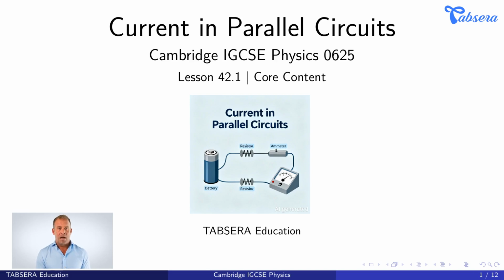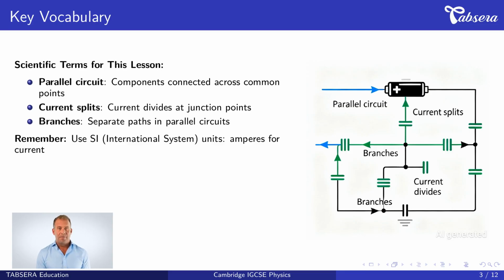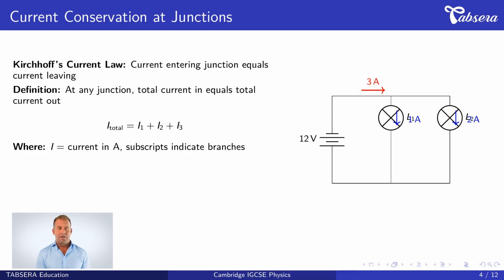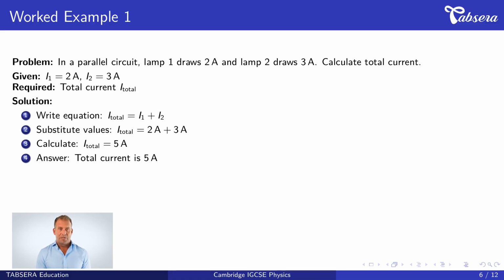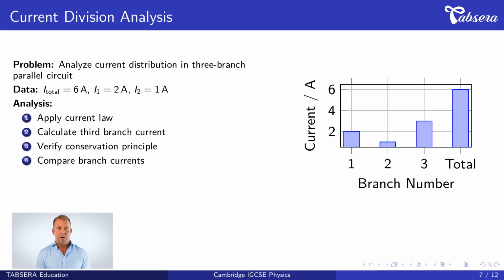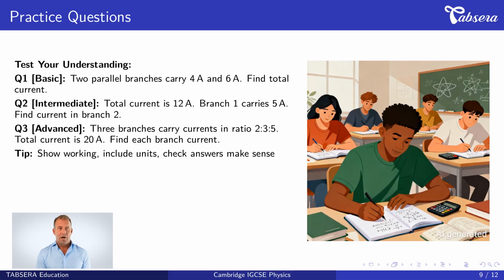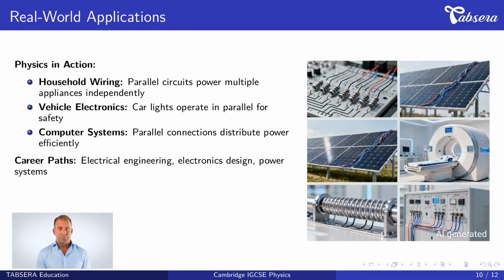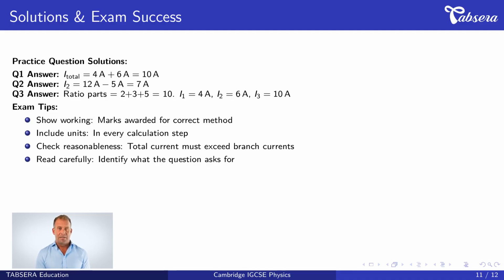IGCSE Physics 42.1 | Current in Parallel Circuits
📚 Cambridge IGCSE Physics 42.1 | Current in Parallel Circuits

🎓 What You'll Get:
• 144 complete video lessons
• 24/7 support from qualified instructors

📚 Complete IGCSE Physics Course:
36 comprehensive units covering the entire Cambridge IGCSE syllabus. Our expert instructors break down complex concepts into easy-to-understand lessons, ensuring you excel in your exams.

📖 Course Syllabus:
✓ Exam-Focused Preparation